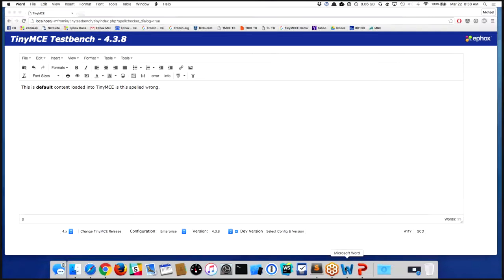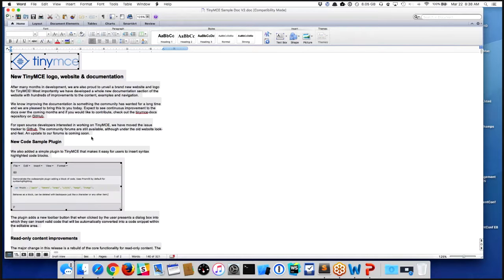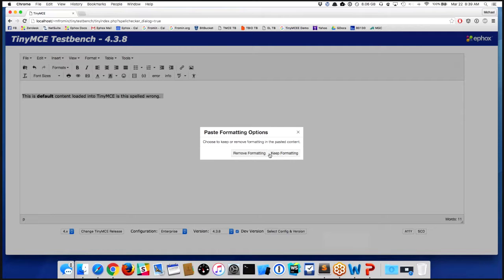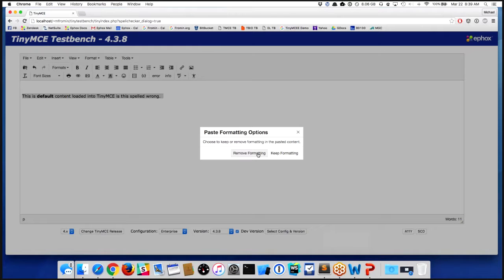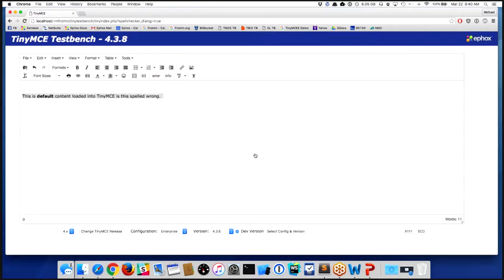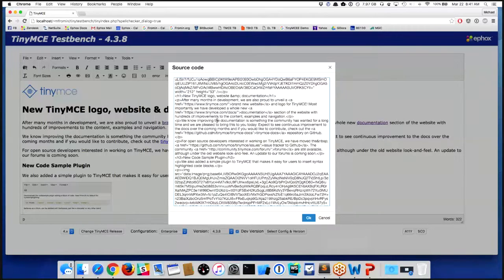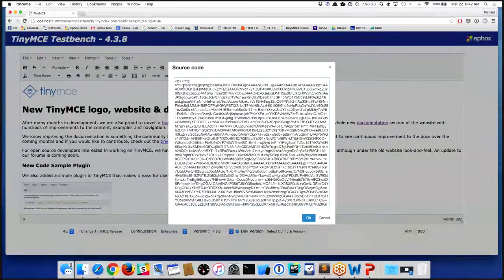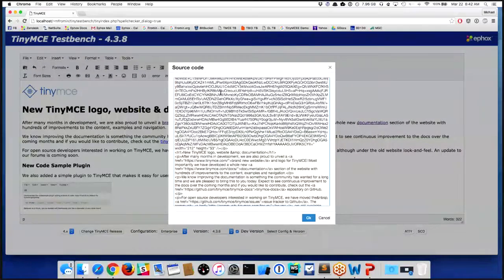PowerPaste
Copy and paste from Microsoft Word that works the way you expect. Most content creation workflows include writing content in Word (text, tables, images) before pasting it into their website or CMS. TinyMCE’s PowerPaste automatically cleans imported content and outputs standard HTML into the editor eliminating the time needed to reformat content.

To learn how TinyMCE’s advanced content creation solutions can benefit you and your customers, please While you’re there, play with our live demos to get more insights about TinyMCE. We also have lots of new content on our blog we think you’ll find interesting